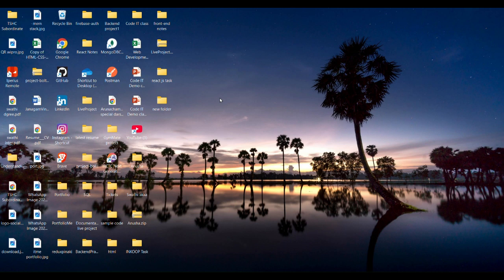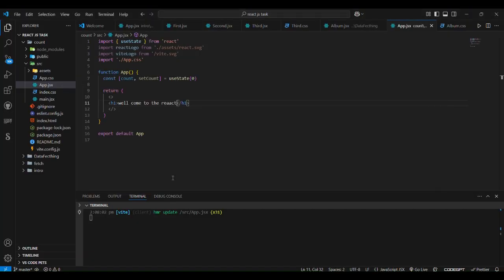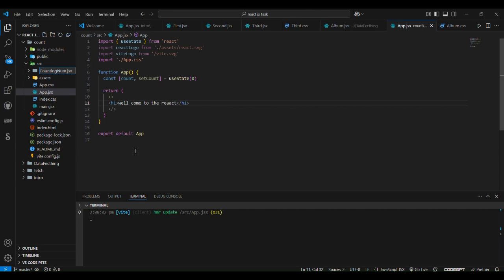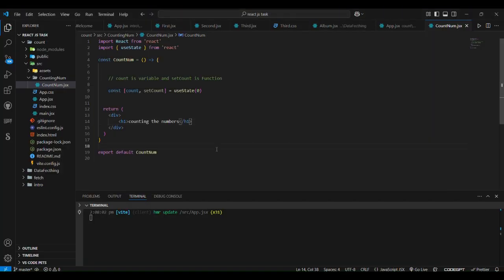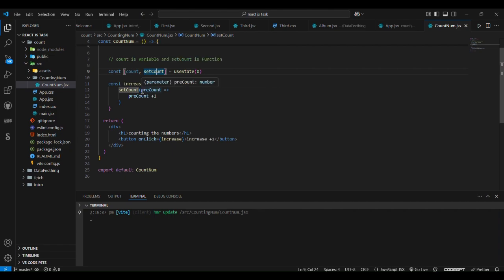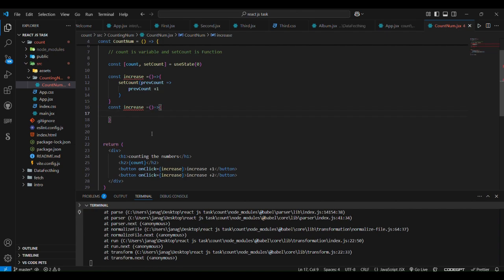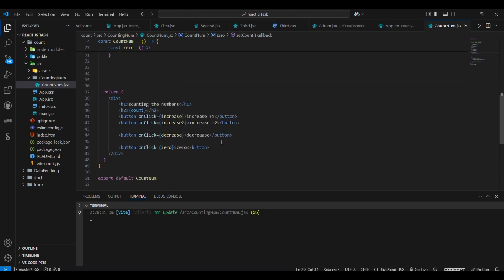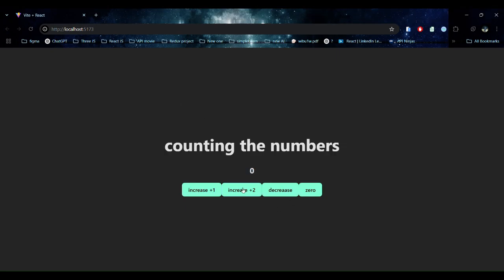React JS hooks